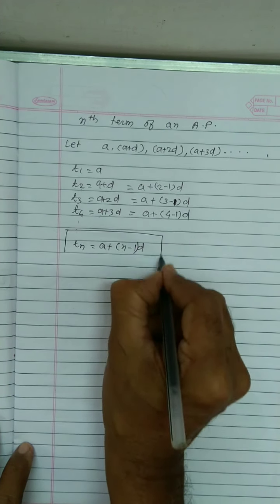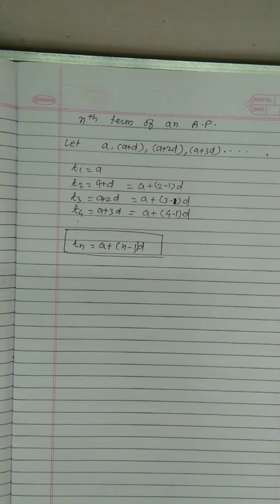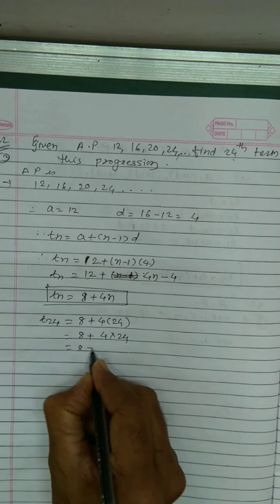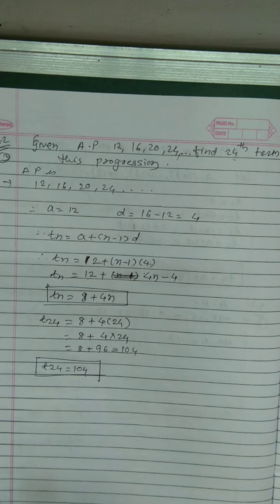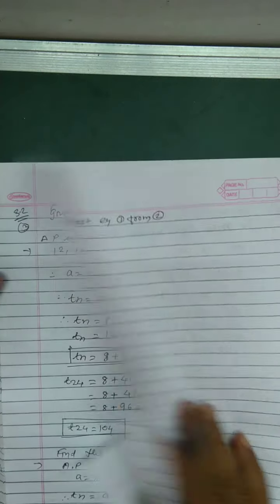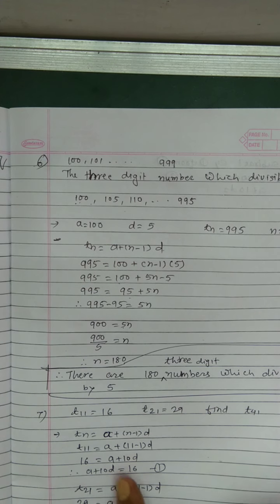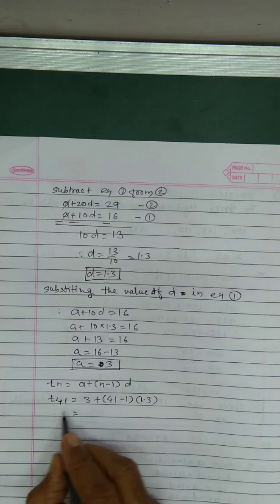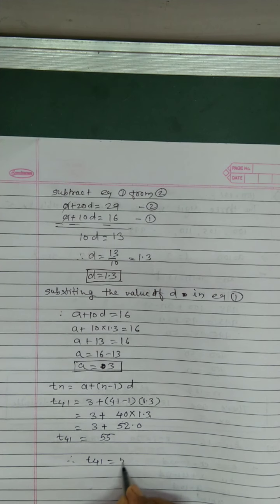Arithmetic progression part ll by Shelavale sir